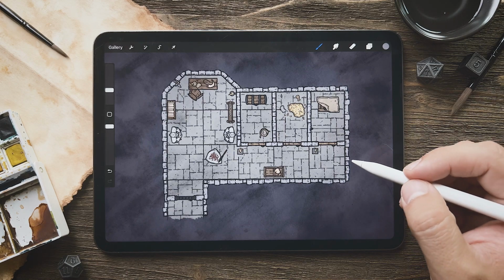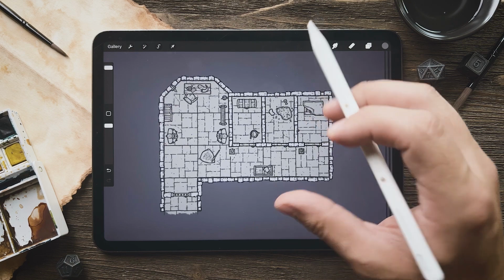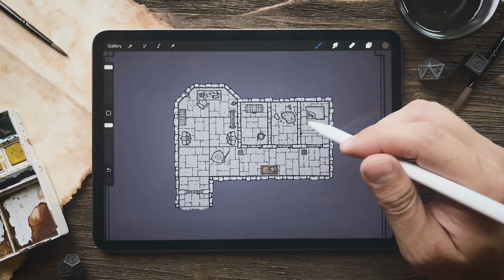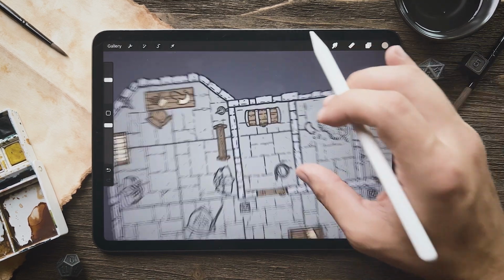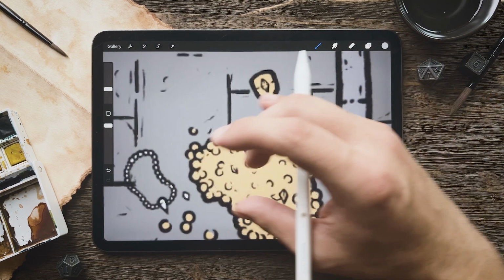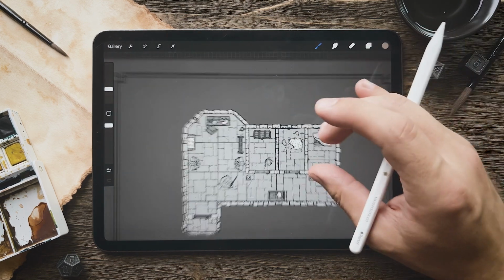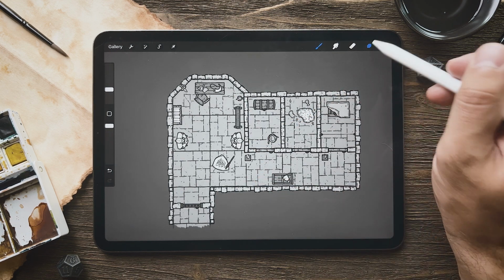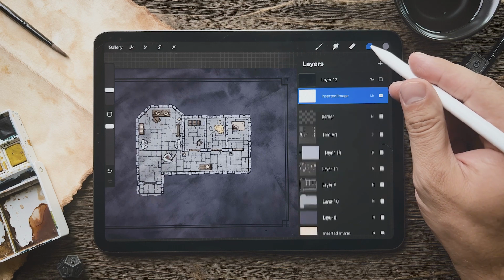Adding Color to Your Dungeon Maps - Building a Cohesive Palette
Want to add some color to your dungeon map, but you feel intimidated and a bit overwhelmed by the process? Today we are going to use one of the color palettes included in the Dungeon Map Builder as our foundation, and then show you how to add color to the rest of the items in a room. I'll also share some tricks along the way to help everything feel more cohesive. Let's start mapping!
- Josh | MapEffects

0:29 Using Color Palettes
2:01 Coloring Walls and Floor
4:45 Creating Cohesive Palette
8:56 Adding Details and Variations
15:35 Adjusting Colors for Balance
18:54 Adding Paper Texture
31:00 Resources & Tools